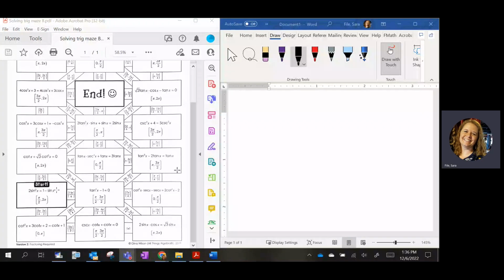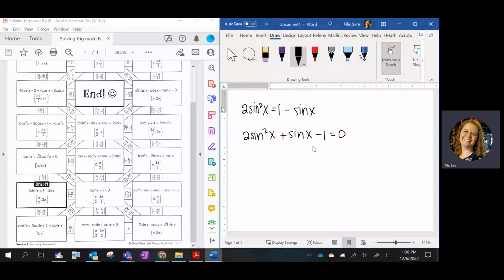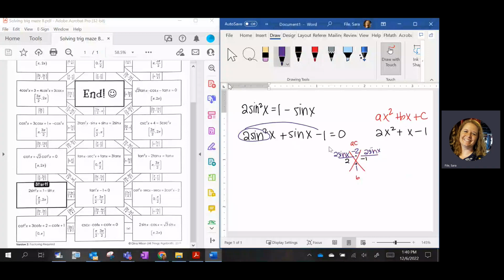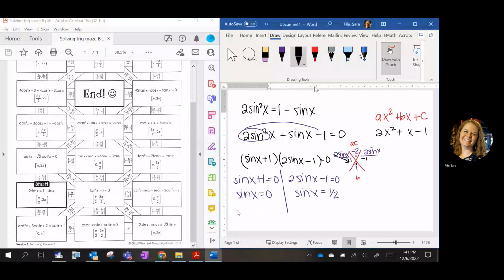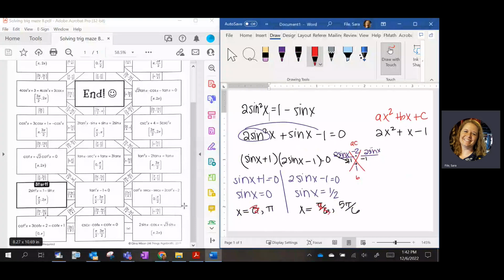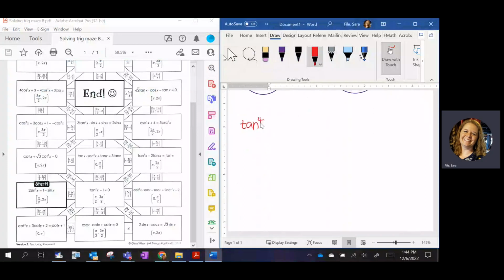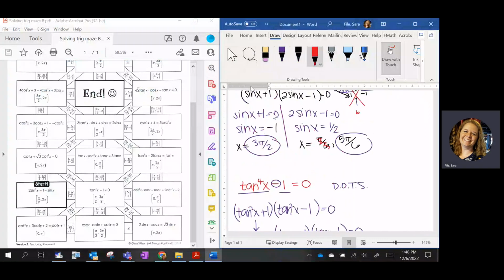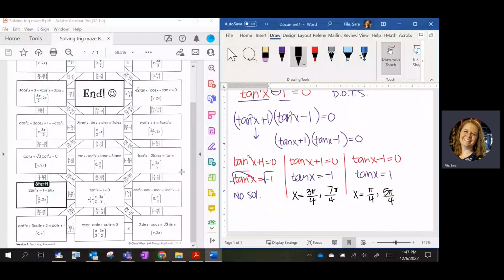honors solving trig eq maze B questions